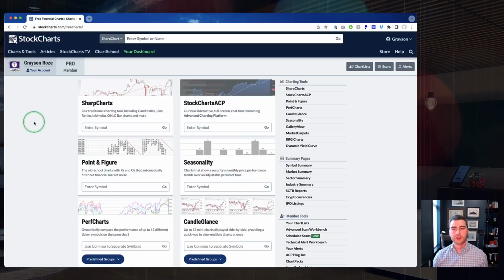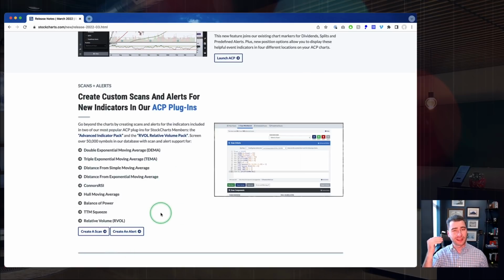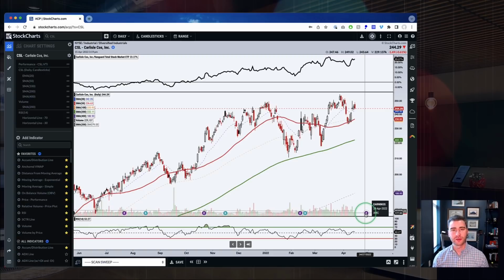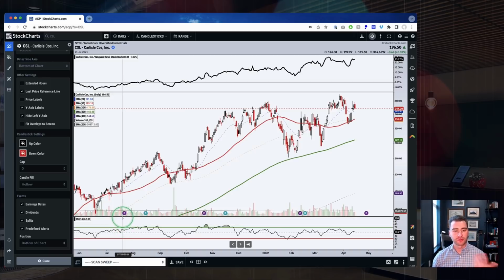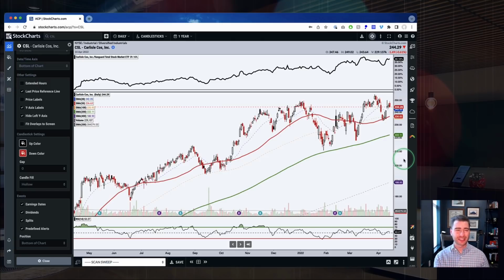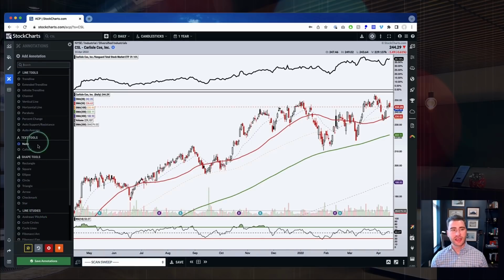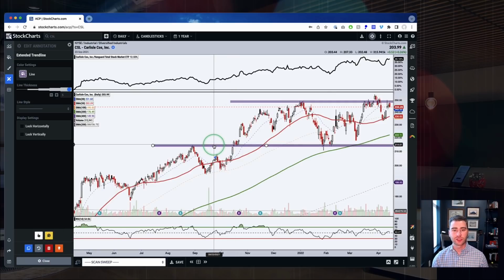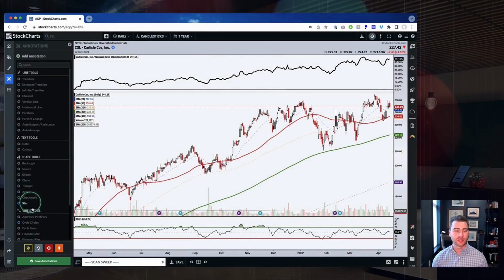Earnings Dates Chart Markers, New Annotations Tools & More | Grayson Roze | StockCharts In Focus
In today's episode, Grayson is focusing on the latest features to roll out on ACP. First up is earnings dates chart markers, these allow you to see the earning dates right on your charts.  He then covers the last price reference line, a very cool little feature, helps you compare current price to the price history before it. Finally, the big daddy of them all - a new annotation experience in ACP! New controls and new interfaces that are much easier to use.

00:00 - Intro
03:10 - Charts & Tools Page, Accessing our New Releases page
08:29 - Starting in ACP
10:07 - Earnings Dates Chart Markers in ACP
12:46 - Event Markers: Positioning Options Earnings Dates, Dividends, Splits, Pre-Defined Alerts
17:21 - Last Price Reference Line
24:36 - New Annotation Experience
27:37 - Annotation Tools Quick Tips/Hotkeys, Lock Horizontal/Vertical Trendlines
29:21 - Snap to Price Function, Duplicating an Annotation
31:19 - Custom Menus for Annotations
34:38 - Save Annotations to Chart or ChartList